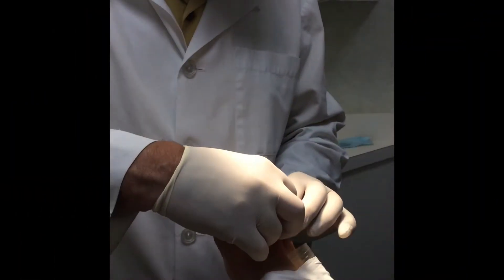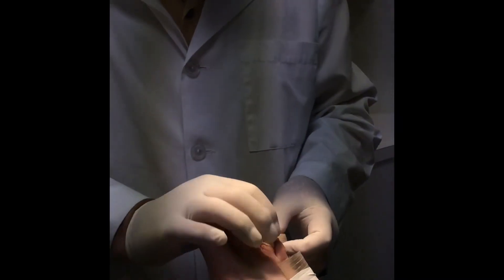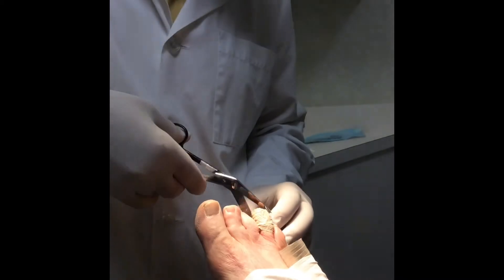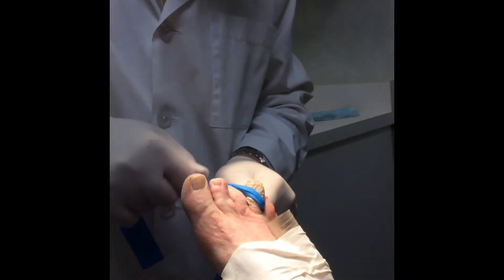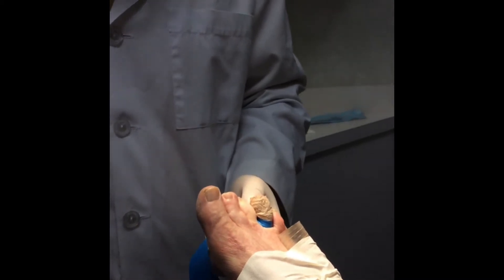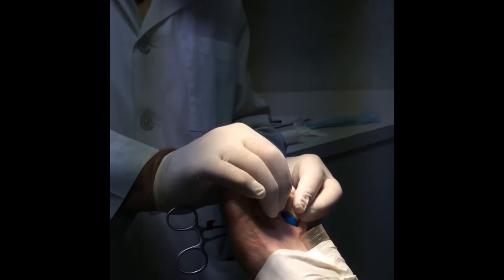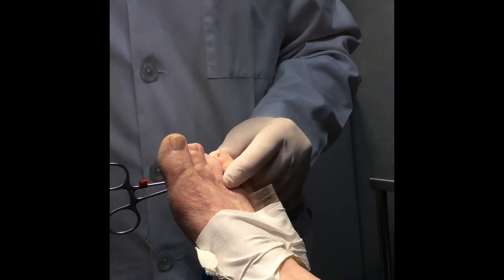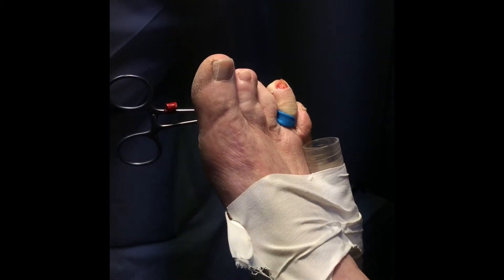Removal of Fungus Nail using Laser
Removal of a toe nail that is infected with Fungus. Watch as I laser remove the nail and fungus from the patients foot without major surgery.